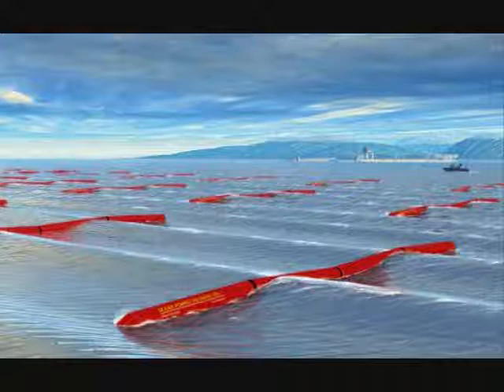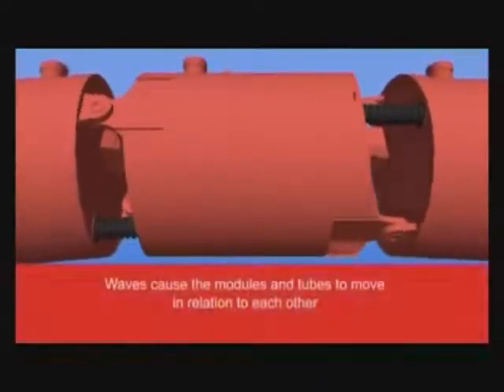Esci CE - Power Generation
Elkins High School Environmental Science Current Event project